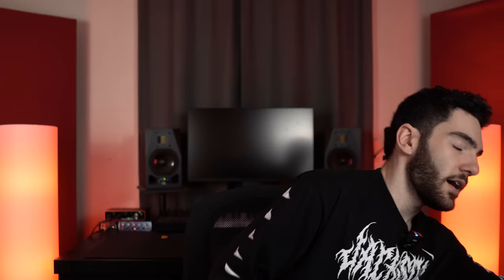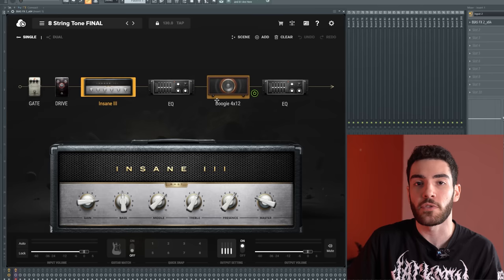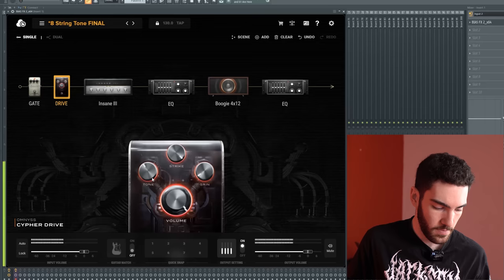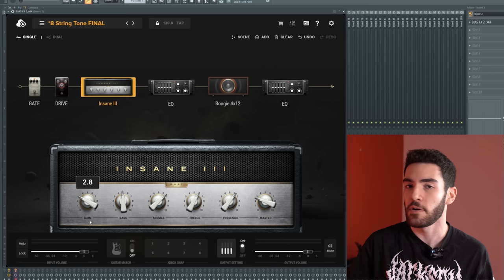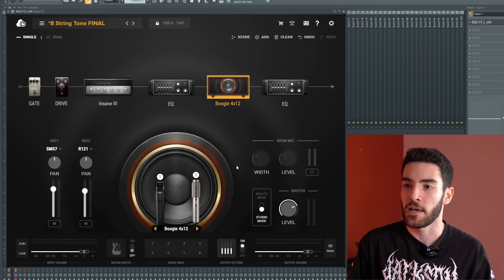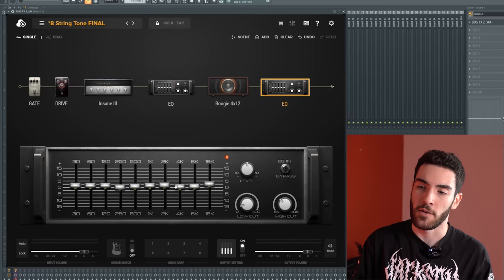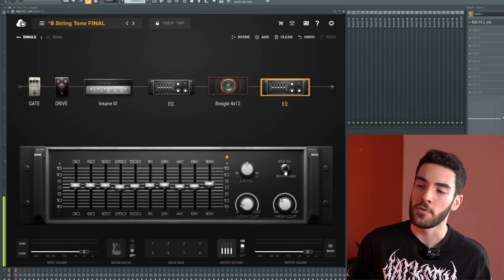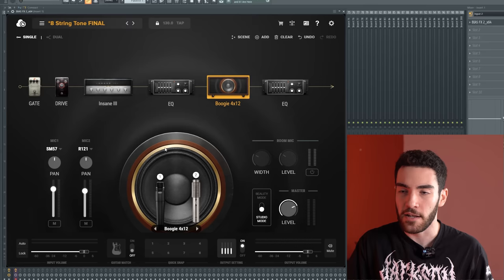Your 8 String Guitar Tone Sucks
This is how to dial in a proper guitar tone for your 8 string guitar.
- Download this tone preset on the Tone Cloud!

📻 GEAR
ADAM Speaker Monitors - US || AUS || EU
Sennheiser HD650 Headphones - US/AUS || EU

📸 LIVE RIG AND GEAR
ART S8 8 Way Mic Splitter - US || EU || AU
Behringer X32 Rack Mixer - US || AU || EU

Sony A6400 Camera
Sigma 1.4f 16mm Lens
RODE Wireless Mics
RODE Shotgun Mic
Audiotechnica AT2020 Microphone - US || AUS || EU
Softbox Lights